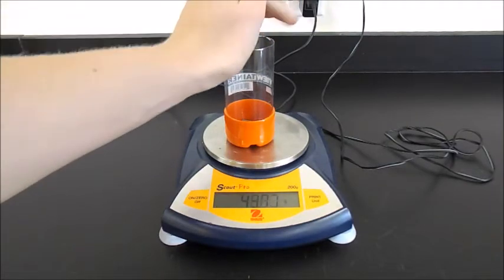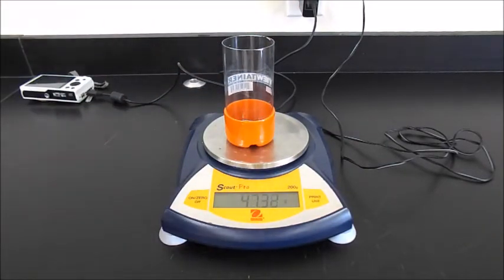We're Not in Math Class Anymore Container #10